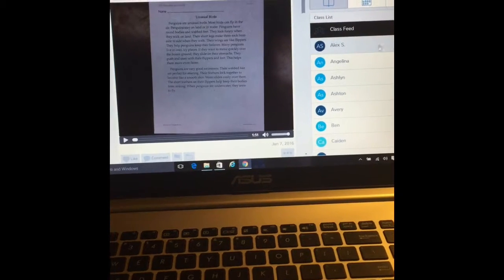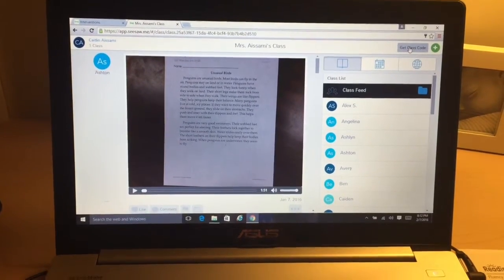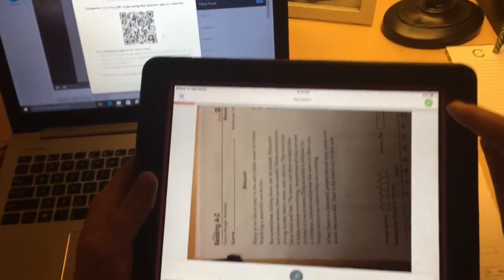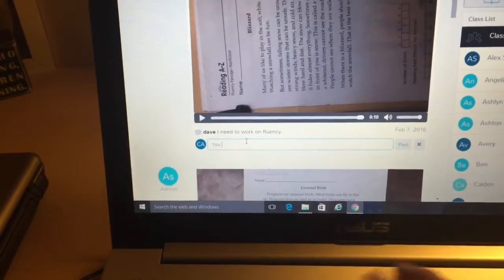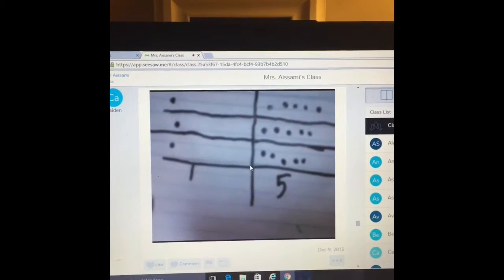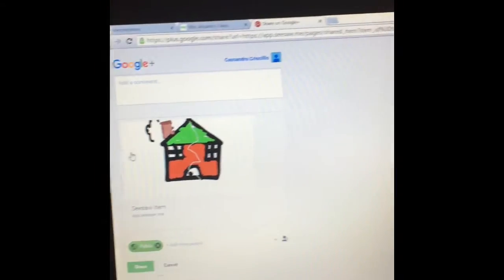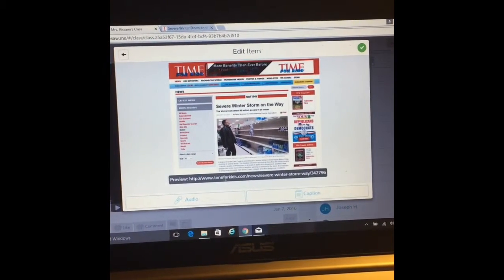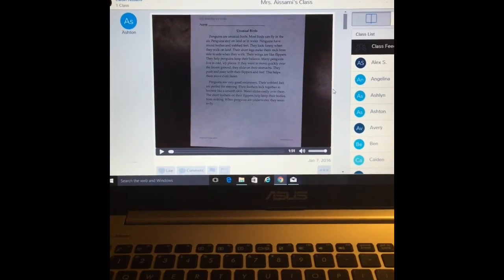Seesaw Technology Presentation